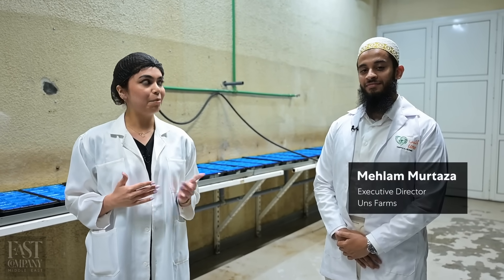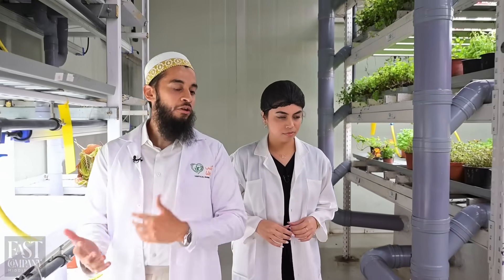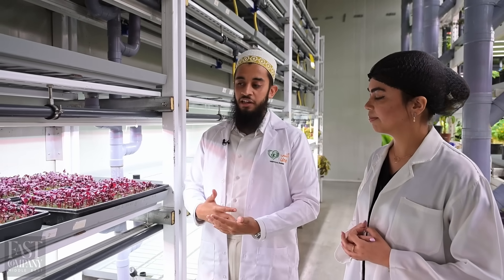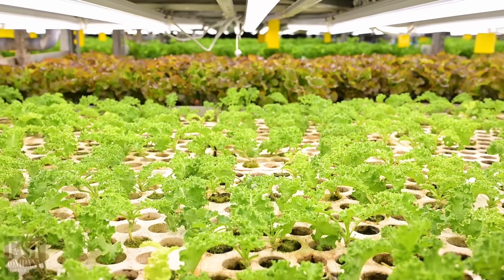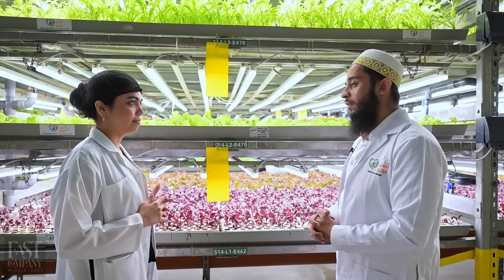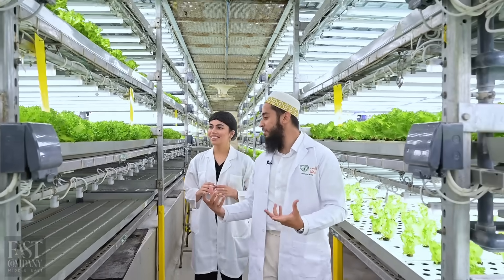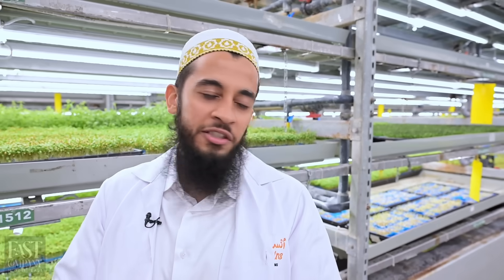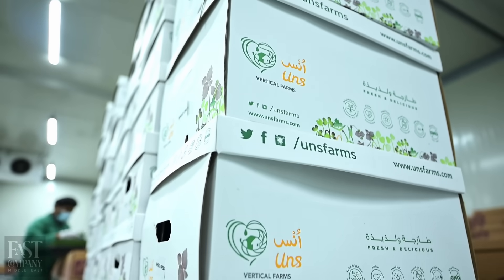How this high-tech indoor farm in Dubai grows nearly 1,095,000 pounds of fresh produce per year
FactoriesOfTheFuture: Step inside UNS Farms with Executive Director Mehlam Murtaza to see how this Dubai vertical farm grows nearly 1,095,000 pounds of fresh produce sustainably and without soil yearly.